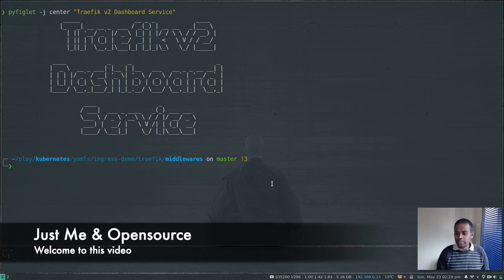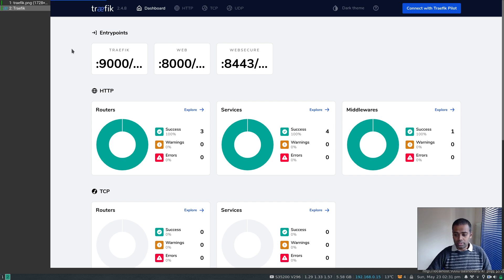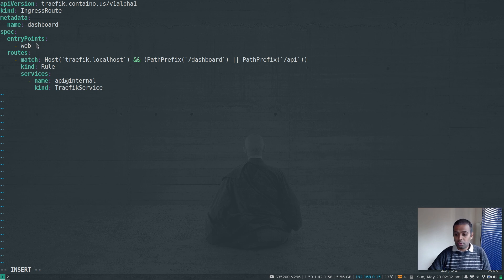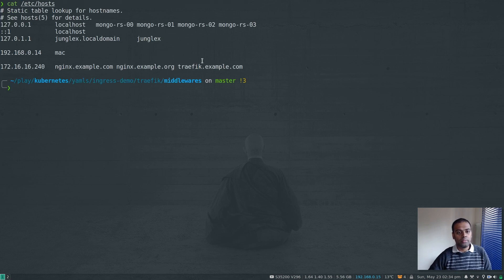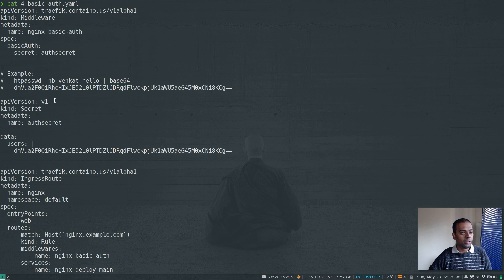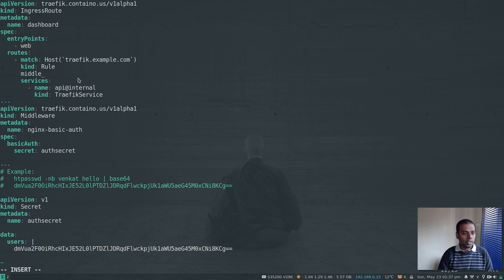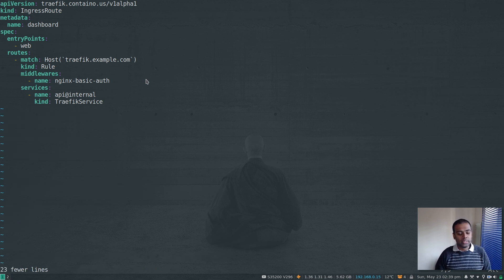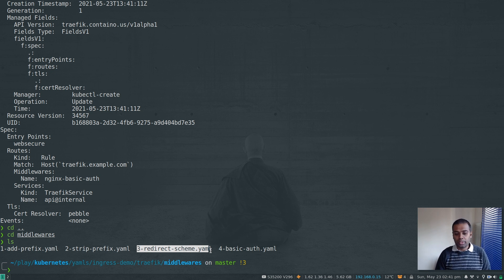[ Kube 101.5 ] Traefik v2 | Part 5 | Exposing Dashboard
In this fifth video of this series, let us explore how to expose the Traefik dashboard through an ingressroute for easy access. We will also look at protecting the dashboard with basic authentication and enabling secure communications through https.

⏲Timestamps:
00:00 Introduction
02:01 Exposing dashboard
04:36 Basic auth for dashboard
07:18 Enabling https